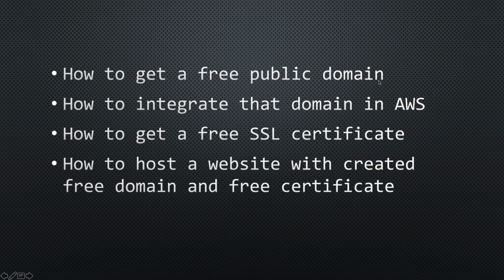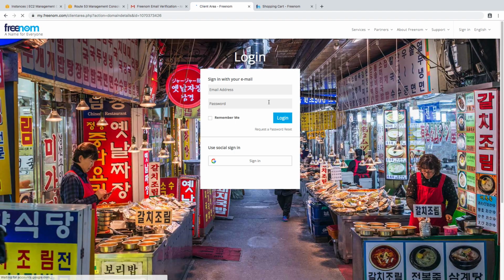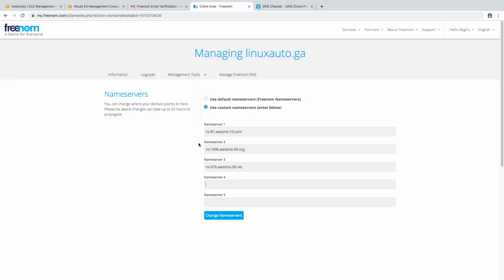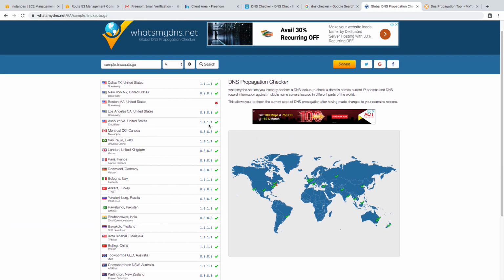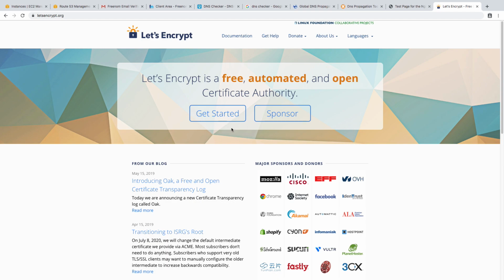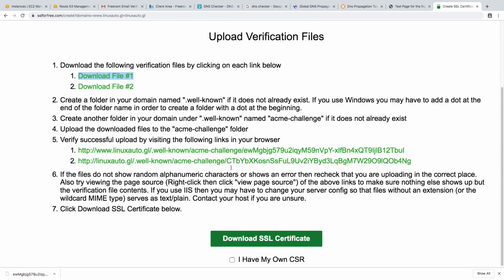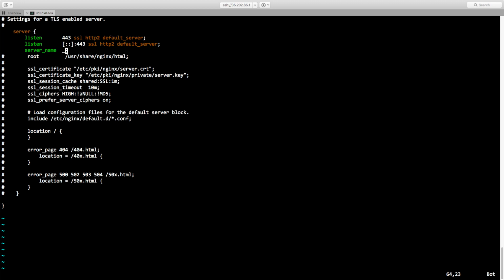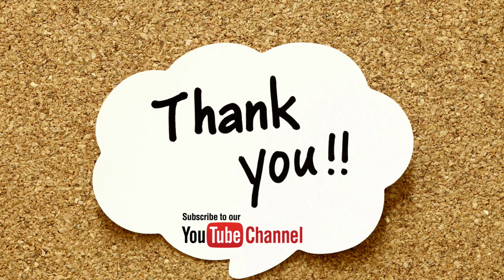GetFreeDomain & FreeSSL & Host Free WebSite